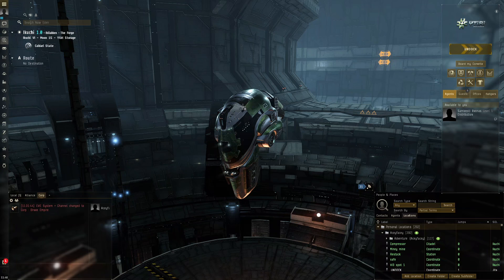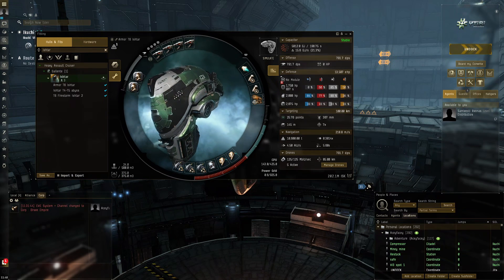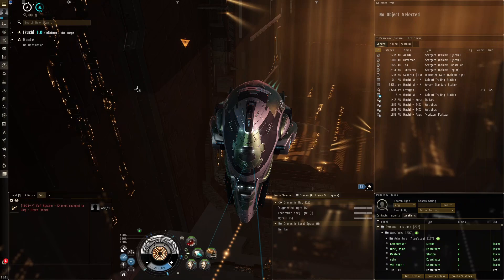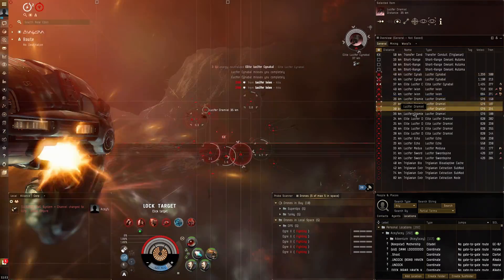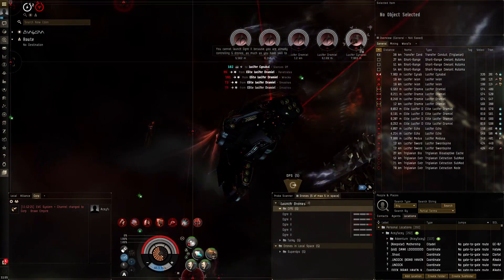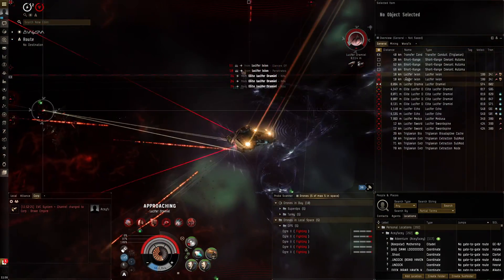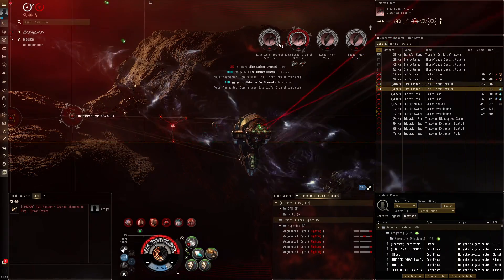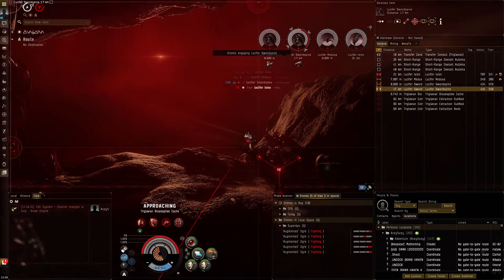EVE Online - T6 Abyss Firestorm Ishtar Armour fit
Lets see how well an armour Ishtar does in T6 Firestorm abyss.

Fit used:
[Ishtar, Armor T6 Ishtar]
Centum A-Type Medium Armor Repairer
Corpum A-Type Multispectrum Energized Membrane
Dread Guristas Drone Damage Amplifier

Gistum B-Type 10MN Afterburner
'Thurifer' Large Cap Battery
Federation Navy Omnidirectional Tracking Link

Dual Light Beam Laser II

Medium Nanobot Accelerator II

'Augmented' Ogre x5
Federation Navy Ogre x5